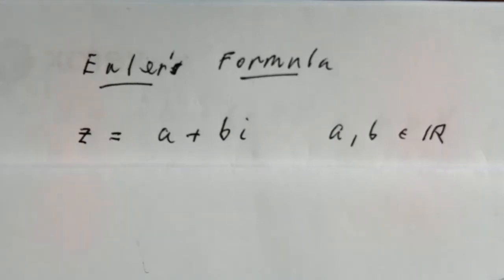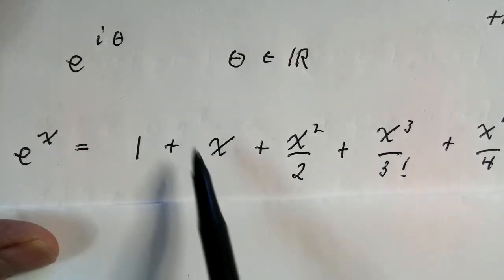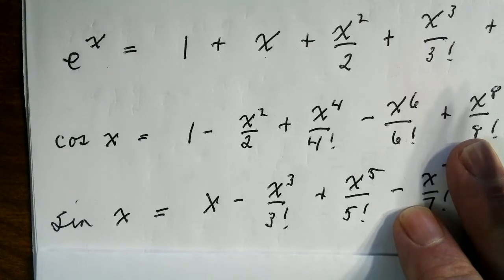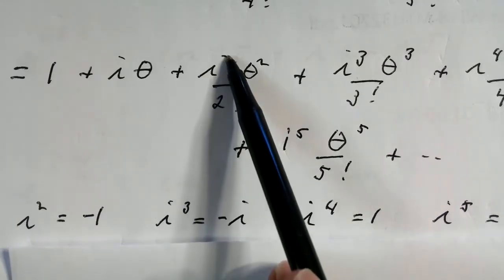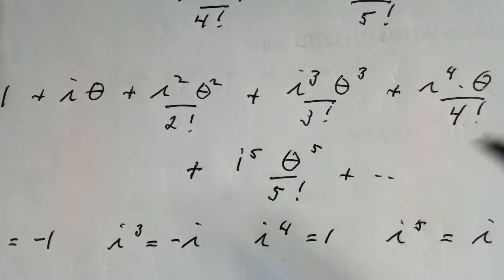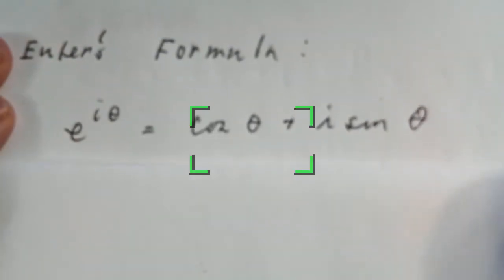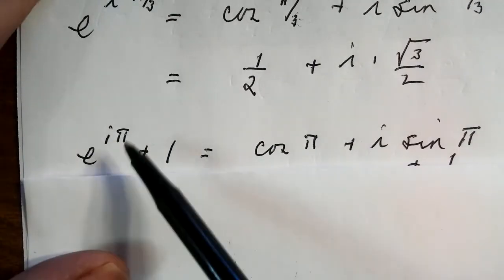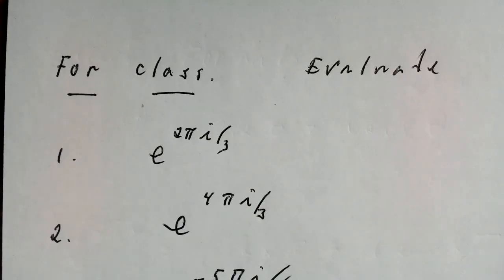Euler's Formula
Derivation of Euler's formula using Taylor Series.